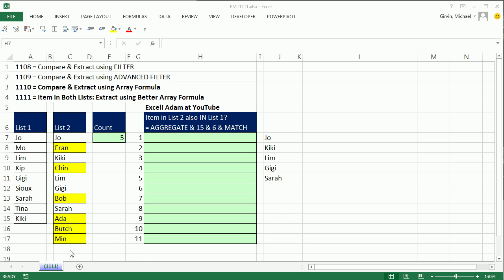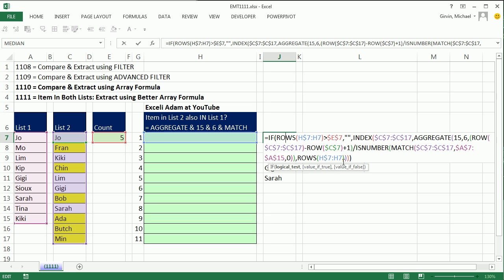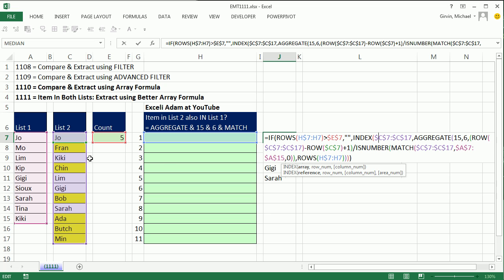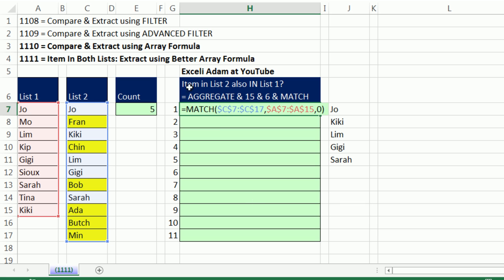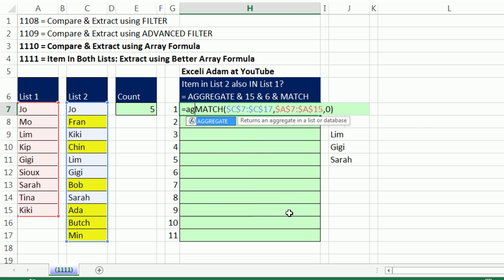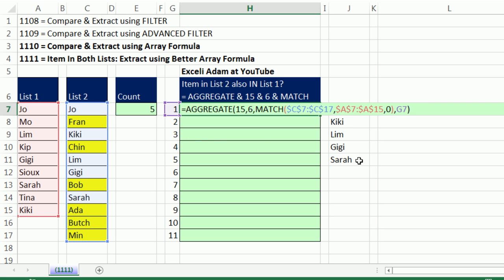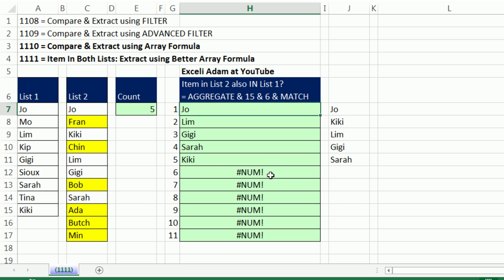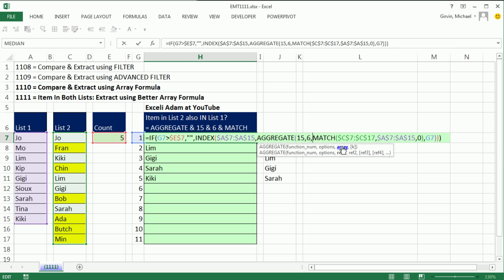Excel Magic Trick 1111: Item In Both Lists? Extract With Better Array Formula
See how to extract items in List 2 that are also in List 1 using a great array formula from Exceli Adam at YouTube that uses the functions IF, INDEX, MATCH and AGGREGATE.

MATCH contains a function argument array operation that creates a resultant array of items that AGGREGATE can handle without having to use Ctrl + Shift + Enter.